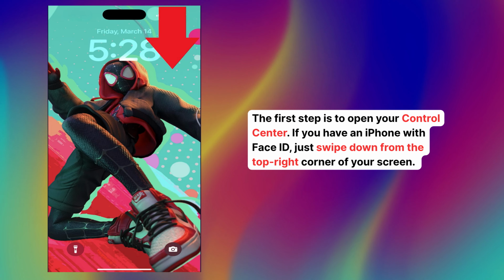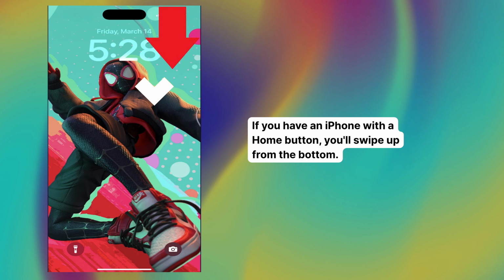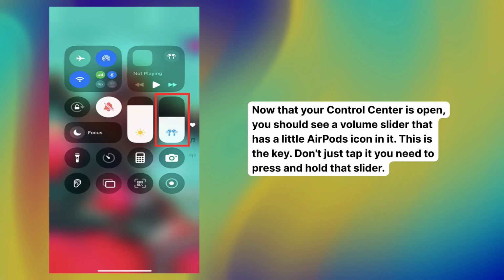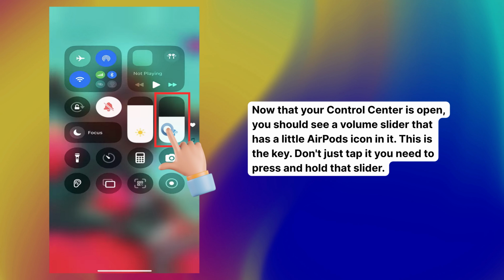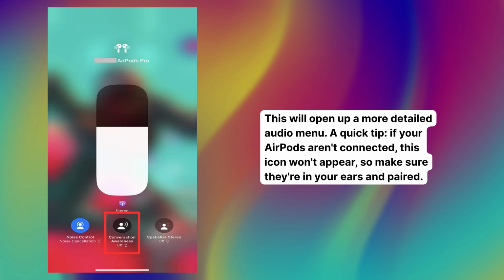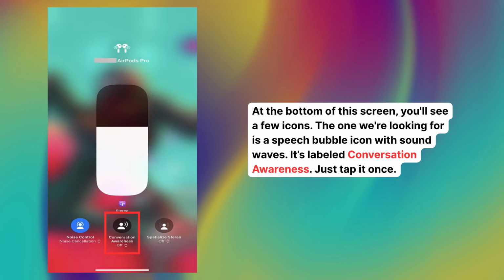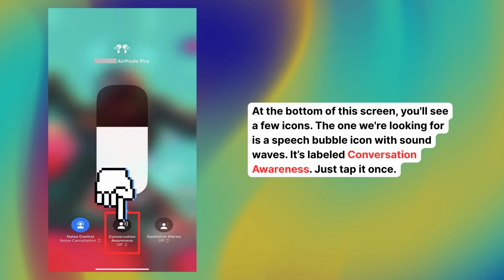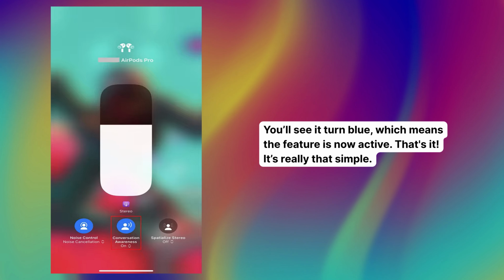How to Quickly Enable Conversation Awareness on Apple AirPods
Hey 4RIL fam! Today we’re tackling a small setting that makes a big difference: how to Enable Conversation Awareness on Apple AirPods so your audio dips automatically when you start talking and voices around you come through clearly. If you’ve ever had someone speak to you while your music is blasting, you know the pain—fumbling for pause, pulling an earbud out, or missing what they said entirely. Without conversation awareness, you end up stuck between awkward “Sorry, what?” moments, constant volume tweaks, and switching between noise canceling and transparency by hand. It’s distracting, it messes with sound quality when you’re bouncing modes too often, and it can even drain battery if you leave transparency on longer than you need. In this video, I’ll keep it simple and show you exactly where the setting lives, how to turn it on, and how to make it work smoothly with Adaptive Audio.

Here’s the short version of what you’ll see: I’ll walk you through the iPhone settings where this feature hides, how to set up Control Center so you can reach noise control and transparency faster, and a few quick airpod tips that make the whole experience feel automatic. I’ll also show the difference between regular transparency, Adaptive Audio, and conversation awareness, plus a few smart AirPods tricks that keep your sound quality crisp when you want it and clear when you need to hear people. If you’ve been hunting for a clean airpods tutorial or just want practical airpods tips and tricks, this one’s for you.

Think about all the little disadvantages that stack up when this isn’t turned on. You’re constantly riding the airpod volume control, your podcasts drown out quick checkouts at the store, and phone calls get clumsy when you need to talk to someone beside you. AirPods Pro have great noise canceling, but that power can work against you when you’re trying to be social, safe, or just polite. With conversation awareness, your Apple AirPods automatically lower your media volume as soon as you speak and let voices in front of you be heard. That means fewer interruptions, better flow, and less fiddling with your phone. It’s one of those Apple AirPods features that’s easy to ignore until you try it, and then it feels like a must-have.

In the video, I’ll show the exact path on iPhone so you can get set up in seconds, and I’ll demo how it behaves in a busy cafe versus a quiet office so you know what to expect. If it’s not showing up for you, I’ll quickly cover what to check, like software updates and AirPods firmware, and how a fast reset can bring the toggle back. We’ll also set up the Control Center tile so you can long-press the volume slider and quickly access Adaptive Audio, Transparency, and Noise Control without digging through menus. For AirPods Pro users, I’ll add a couple of airpods pro tips and tricks, like using the stem swipe for airpod volume, adjusting press-and-hold for modes, and running the ear tip fit test to keep the seal solid and the sound quality punchy.

If you’re new to this feature, don’t worry—I’ll explain it in plain language and keep the steps tight. Whether you’re rocking Apple AirPods Pro or just getting into apple buds in general, you’ll learn how to use AirPods Pro the smarter way, with settings that adapt to real life. We’ll keep it all practical and stress-free, with conversation awareness airpods guidance you can follow along with in under a minute. And if you love collecting airpod tips for everyday use, I’ve got a few bonus touches that make it feel even more seamless.

Drop a comment if you want more airpods pro tips and tricks, or if there’s another AirPods feature you want me to break down next. If this helps, hit subscribe so you don’t miss the next 4RIL guide, and share it with a friend who still yanks an earbud out every time someone talks to them. Ready to make your AirPods feel smarter? Press play and let’s Enable Conversation Awareness on Apple AirPods the right way.